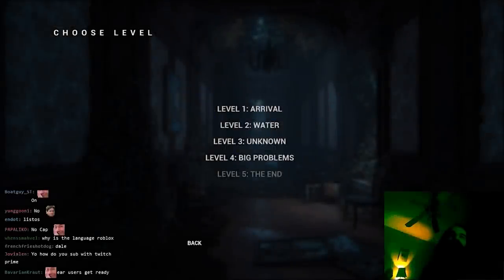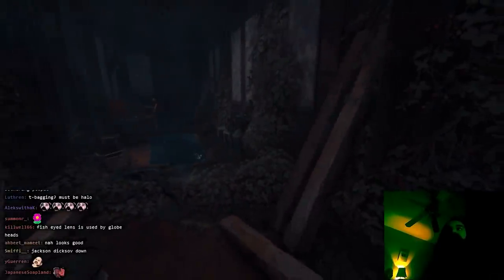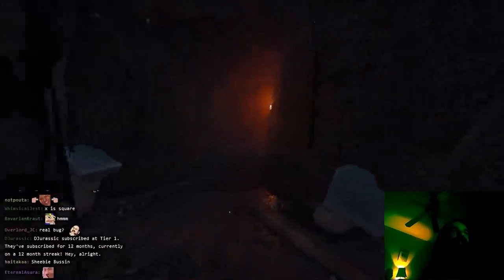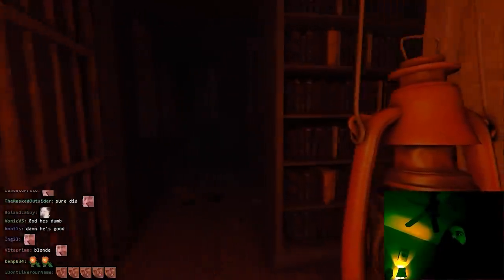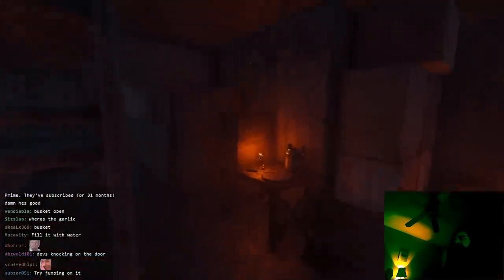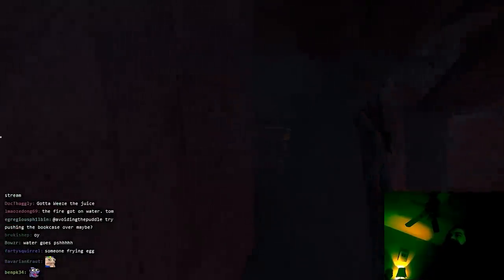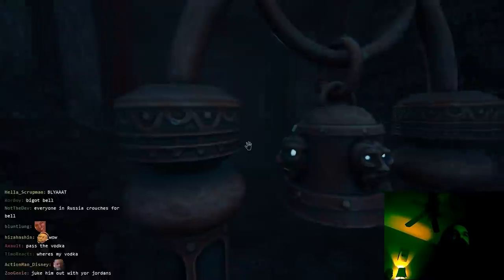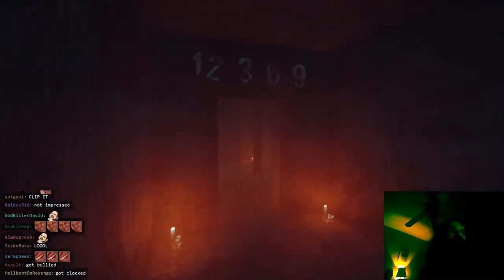The Scariest Game of 2021 | Aris Plays Uninvited Guest (Full Playthrough)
Hyperbole yes, but considering it's already mid-NNN I'm betting on it outperforming whatever Aris chooses to play for the next month and a half